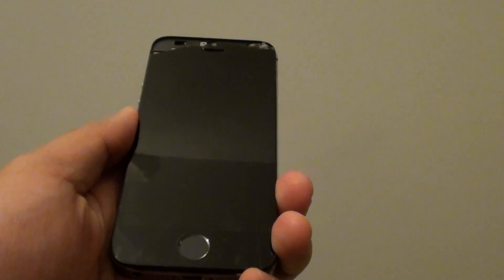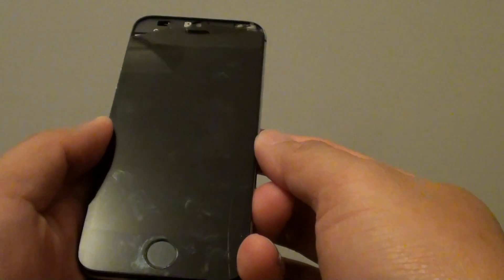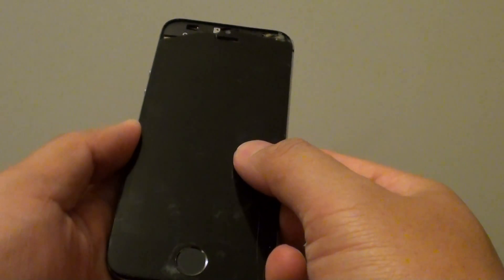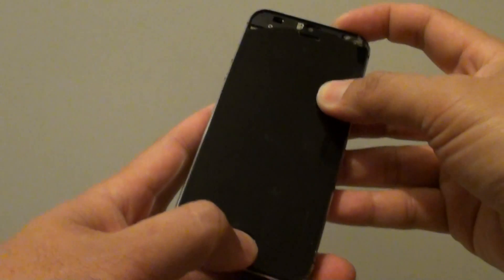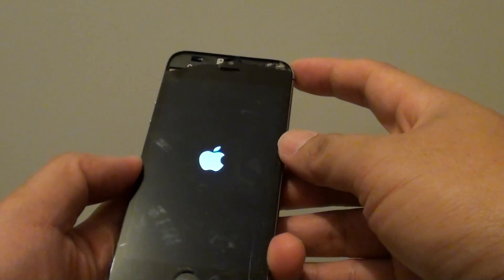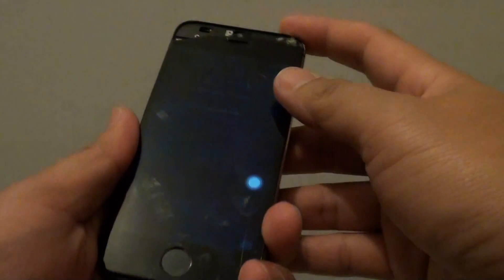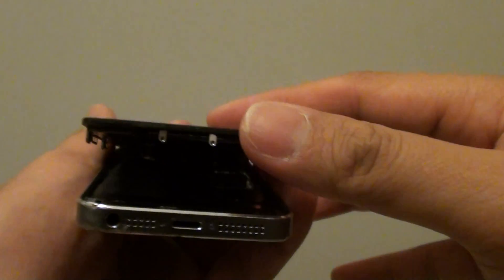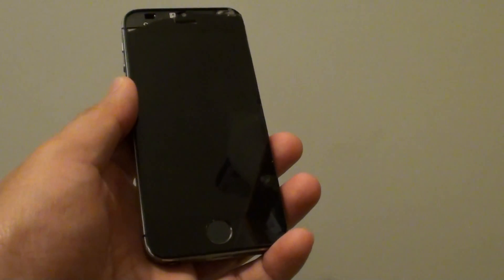iPhone 5S: Fix Issue With Black Blank Screen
Why your iPhone 5S has black blank screen and how to fix it?